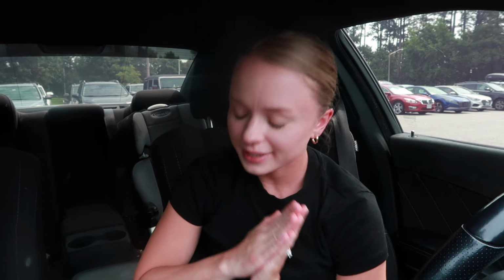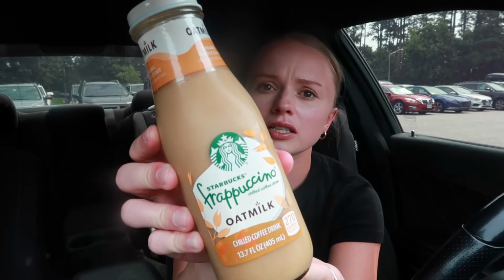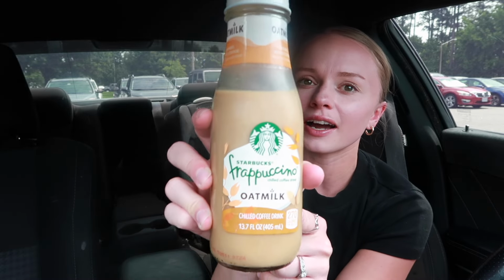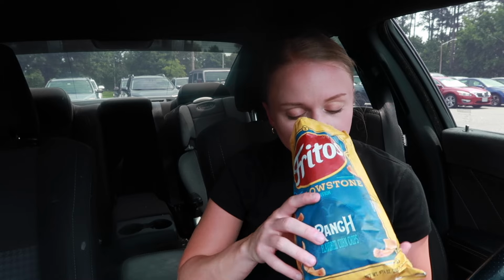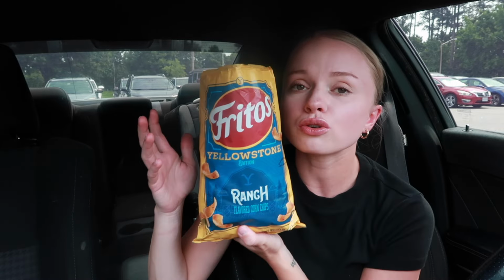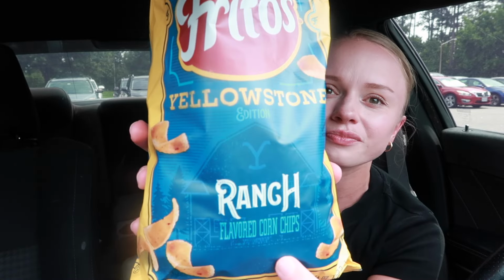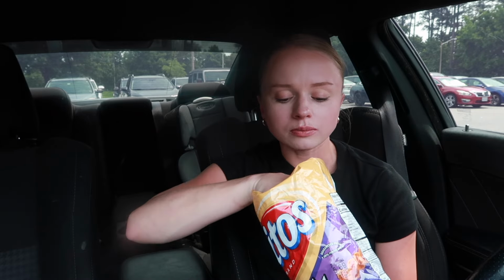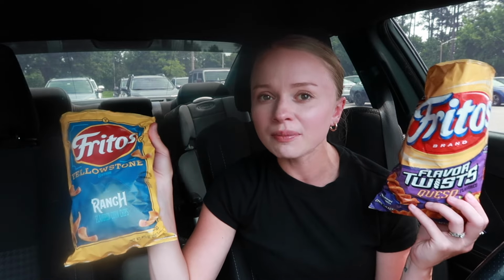NEW SNACKS REVIEW | Ranch & Queso Fritos | starbucks caramel waffle cookie frapp